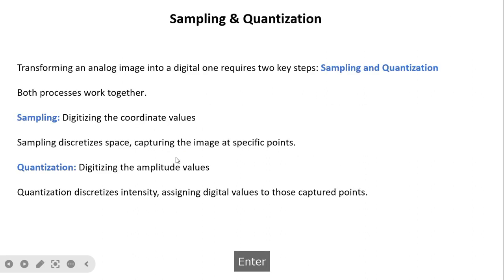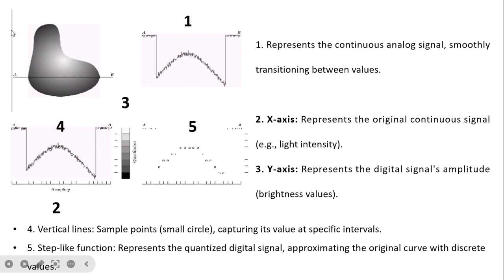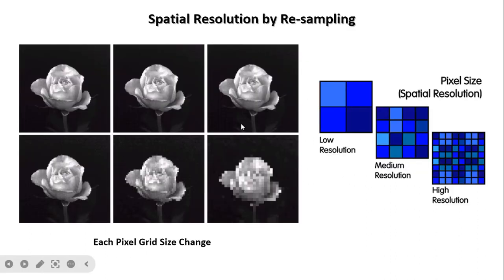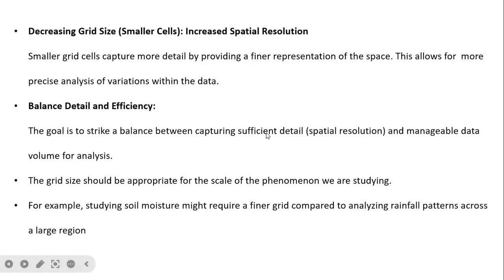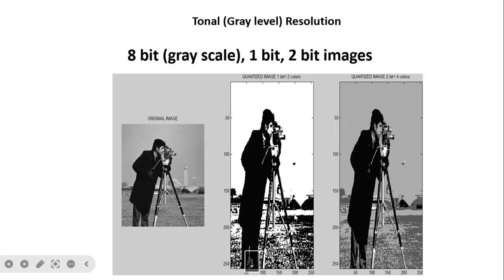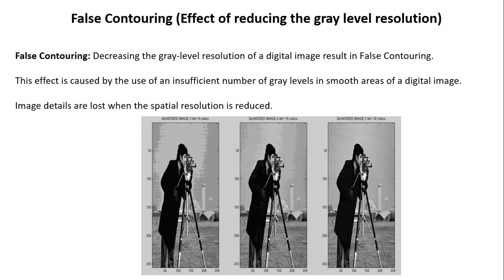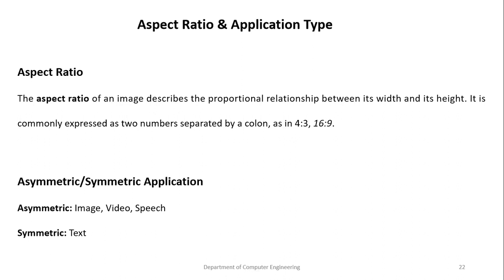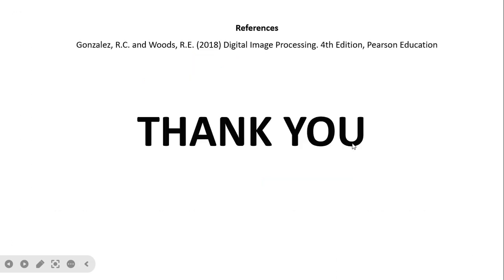Part 4 : Image Processing, Sampling, Quantization, Spatial Resolution, Gray level, Tonal resolution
Part 4 : Image Processing, Sampling, Quantization, Spatial Resolution, Gray level, Tonal resolution, Megapixel, Bitmap image, Vector image, false contouring, checkboard pattern